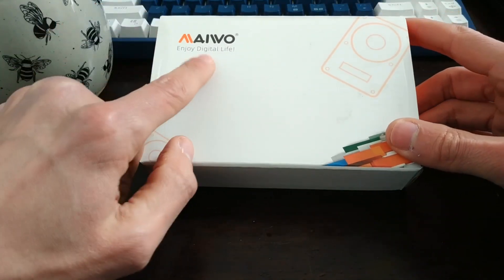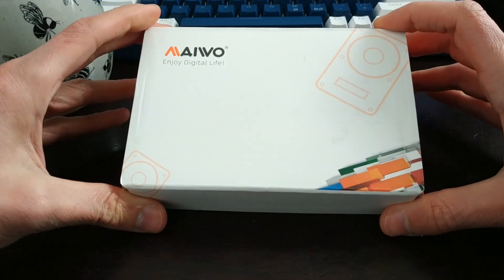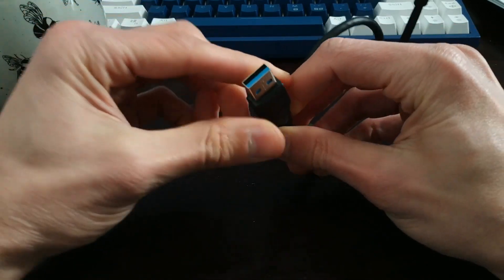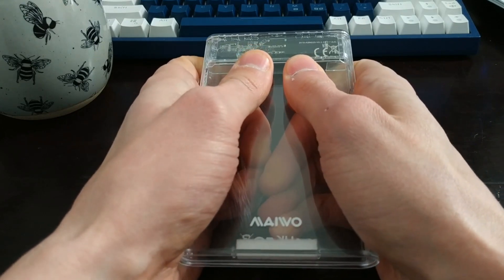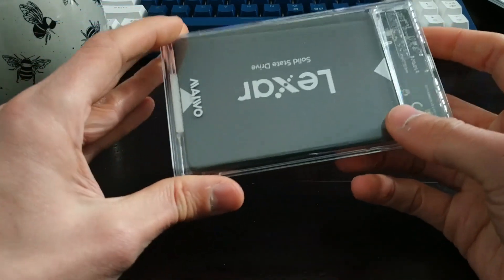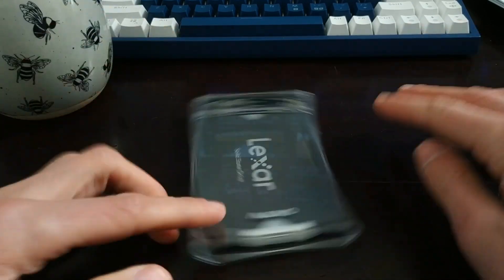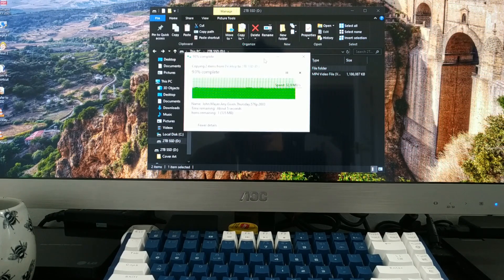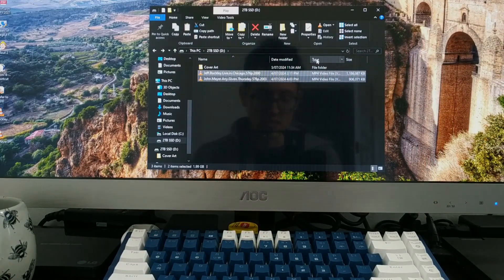CHEAP USB-C Hard Drive/SSD Enclosure from Maiwo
This 2.5 inch hard drive/solid state drive enclosure is one of the cheapest on Amazon. We'll take a look at what's inside the box and test it out with a 2.5 inch Lexar SSD in Windows 10.

Lexar SSD